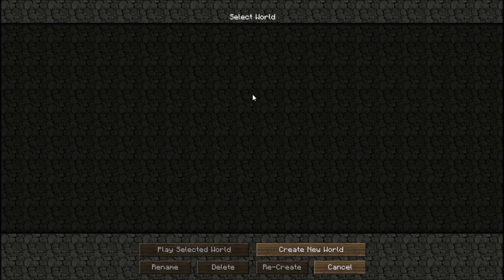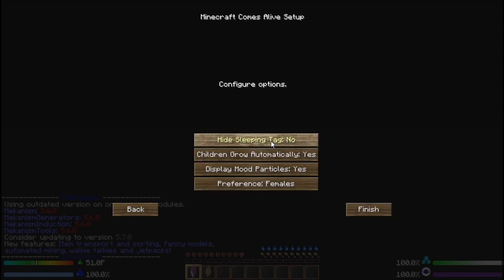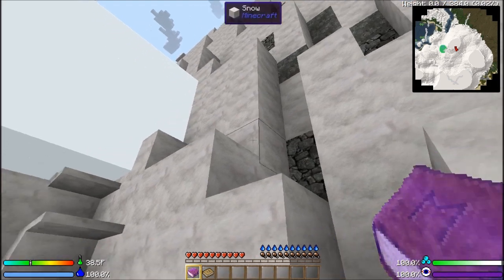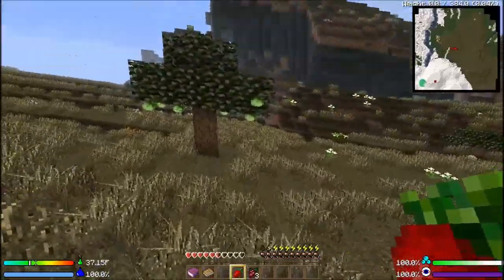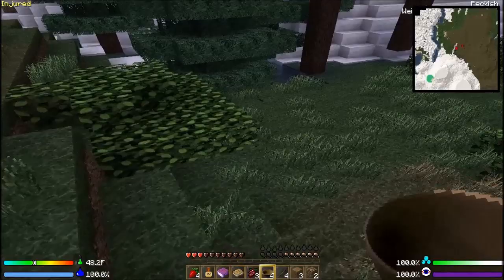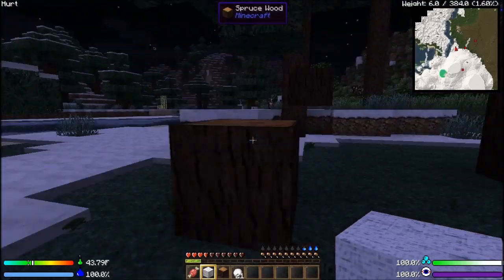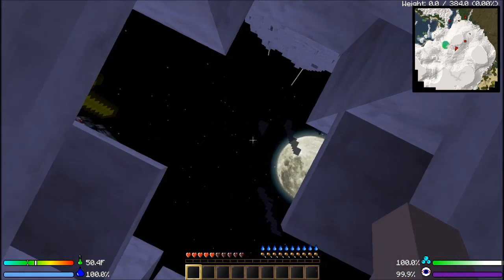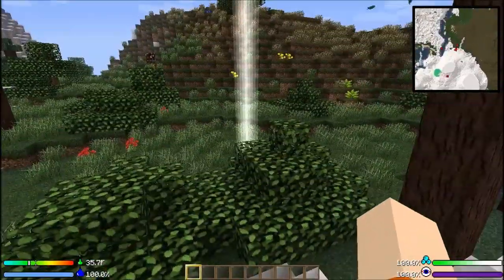100th Minecraft video!! FROM THE DARKNESS/ #1 "Holy Crap This Is Hard"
Thank you yall for the support and pressing the pretty buttons! For my 100th video i bring you a new series From the Darkness. Hardcore mod pack on the ATLauncher where dying is much easier than living. Hope you enjoy :)